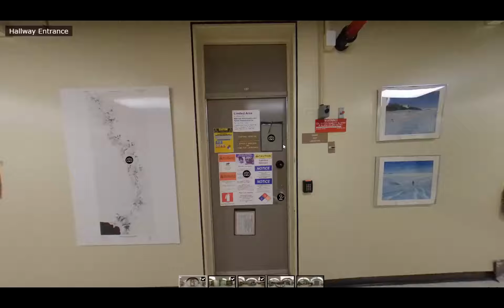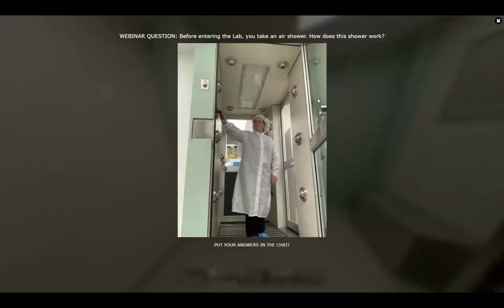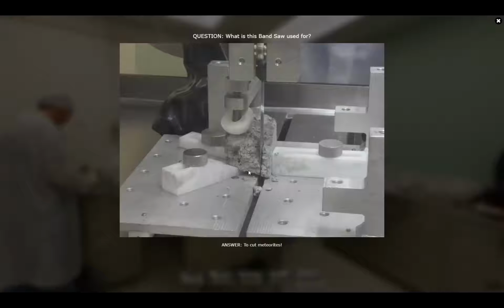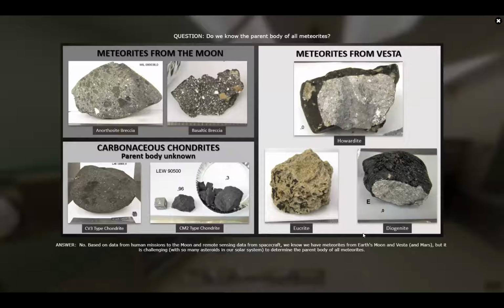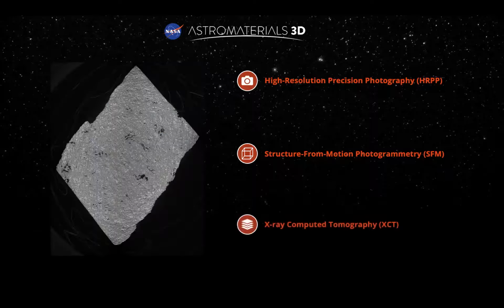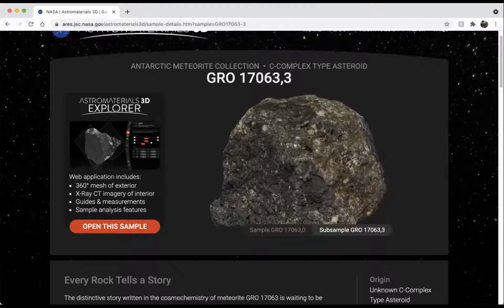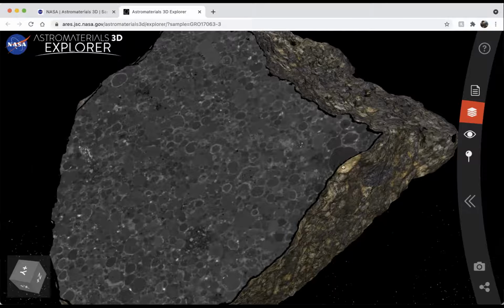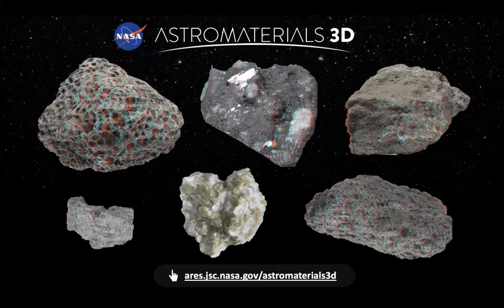Tour of NASA's Antarctic Meteorite Lab and Astromaterials3D (Webinar Archive)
Webinar archive entitled, “Tour of NASA’s Antarctic Meteorite Lab + Astromaterials 3D” featuring Subject Matter Experts (SMEs) Kellye Pando and Erika Blumenfeld, Jacobs/JETS team members in the Astromaterials Research & Exploration Science (ARES) Division at the NASA Johnson Space Center in Houston, TX. (Live webinar held on 11/16/2021).

RECORDING BREAKDOWN:
-Webinar Welcome & Introductory Remarks: 0:00 – ~04:11
-Tour of NASA’s Antarctic Meteorite Lab (Kellye Pando): ~04:11 – ~26:53
-Introduction to Astromaterials 3D (Erika Blumenfeld) ~26:54 – ~49:10
-Q&A and Closing Remarks: ~49:11 – end